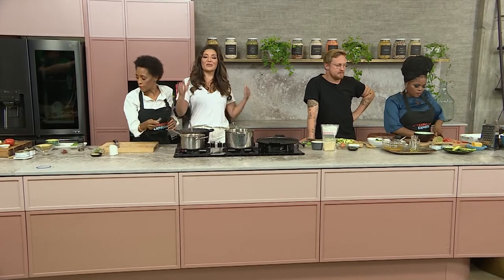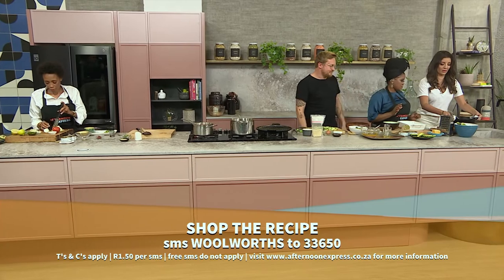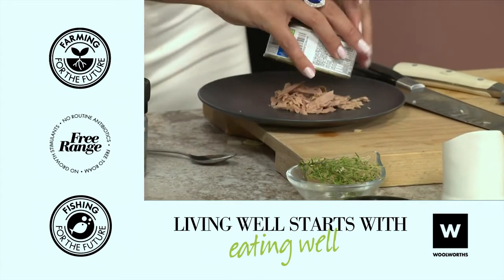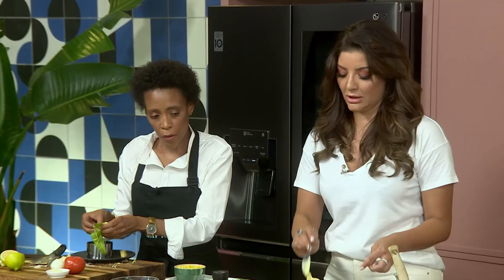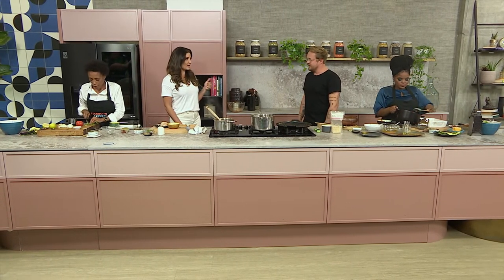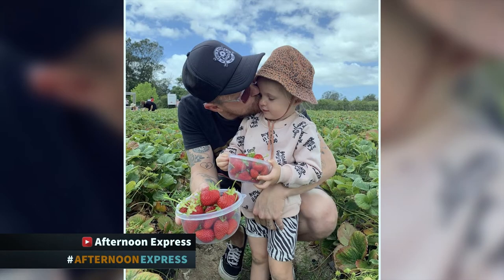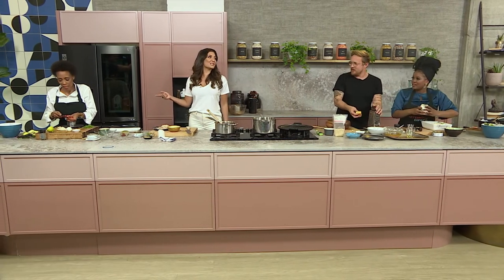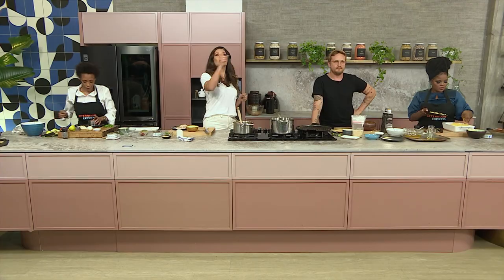COOKALONG WITH WOOLWORTHS TUNA #2 | Afternoon Express | 18 February 2020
Woolies tinned tuna is a go-to ingredient on everyone’s shopping list because of its high protein content and affordability It is definitely a great addition to your pantry and today, we show you 3